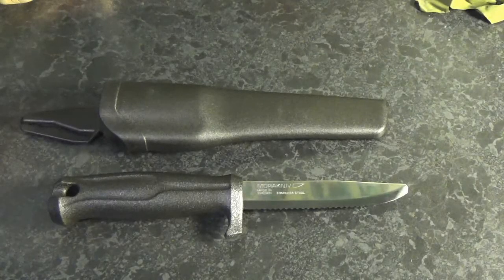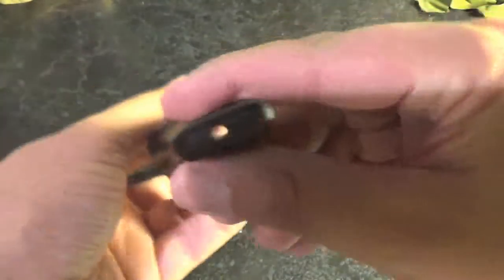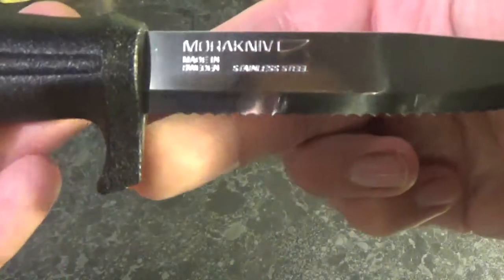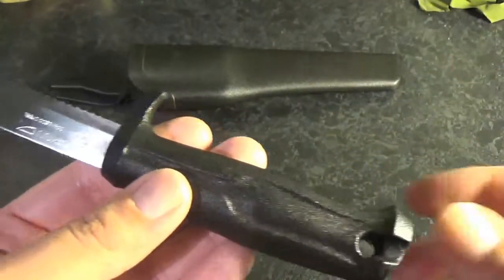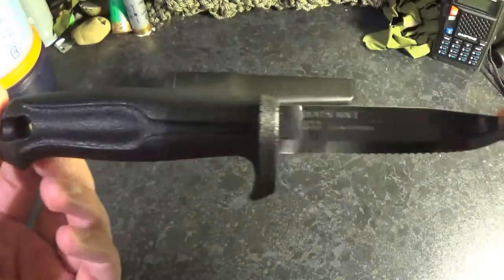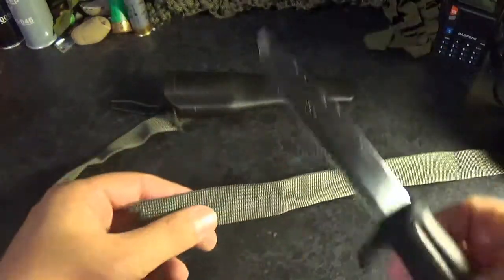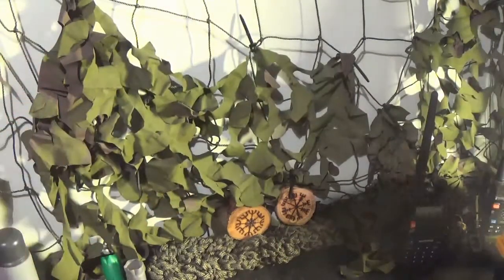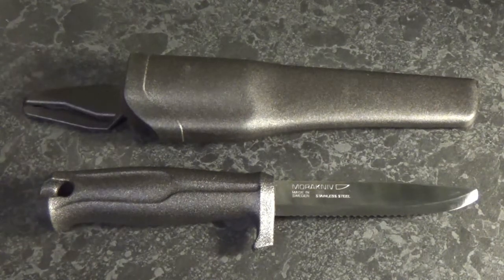Mora Marine rescue safety Knife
James shows off the Mora marine rescue safety knife! a great rescue tool, designed to cut through webbing and rope fast!